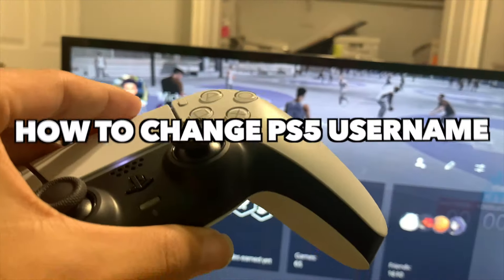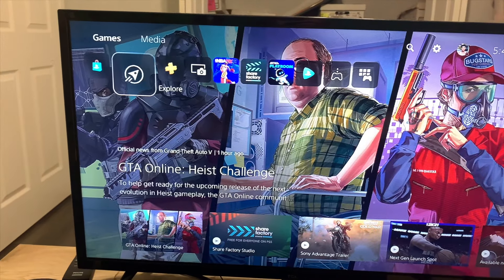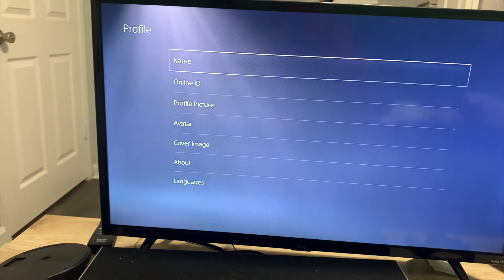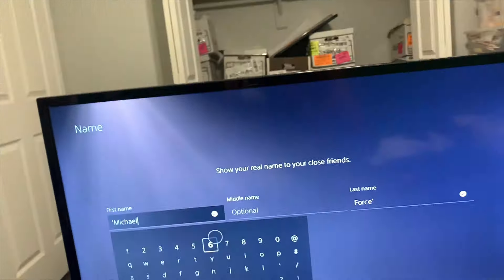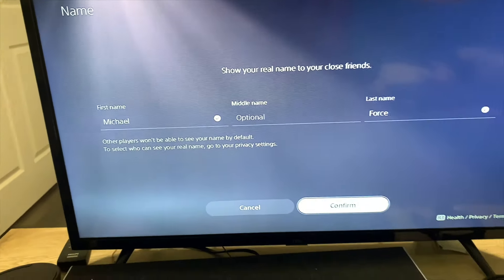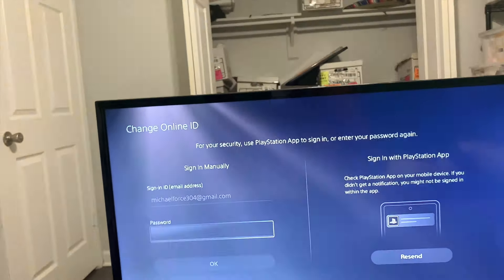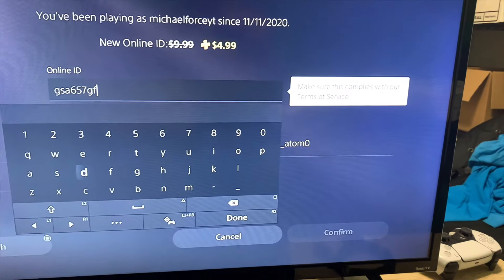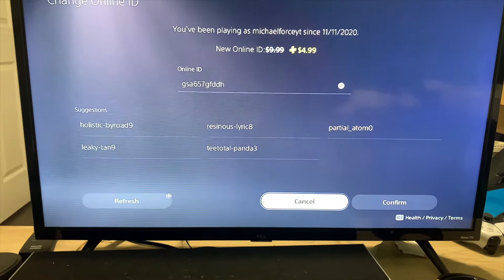How to CHANGE your PSN NAME on PS5 (EASY METHOD)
Title: How to CHANGE your PSN NAME on PS5 (EASY METHOD)